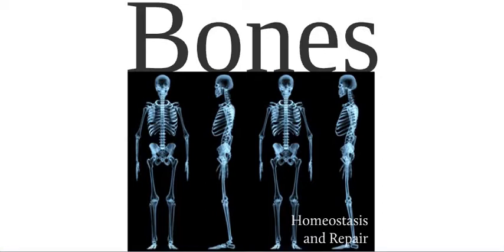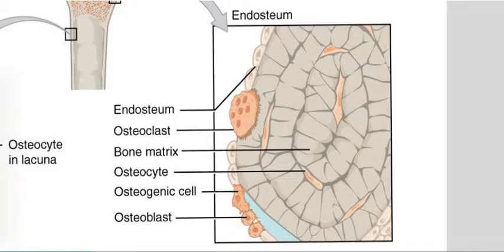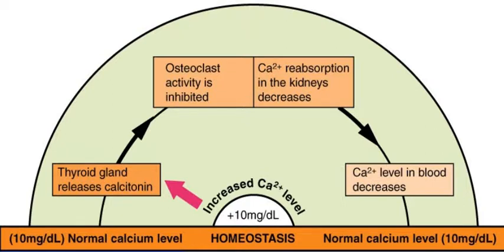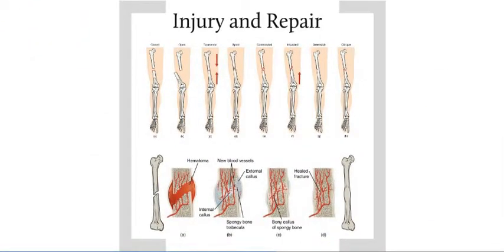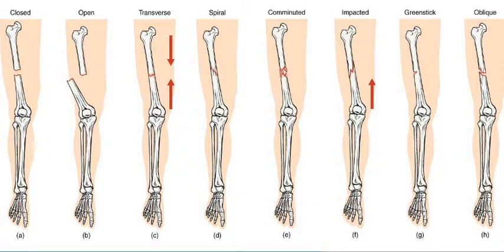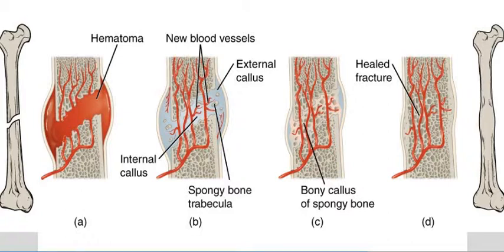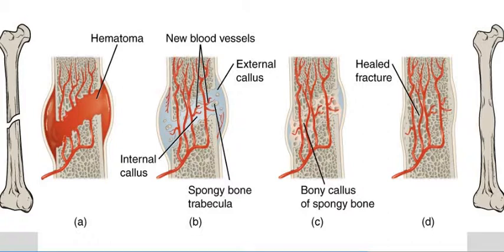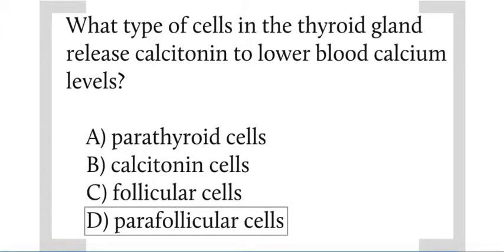The Skeletal System - Homeostasis and Repair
Online lecture material to correspond to Chapter 6: Bone Tissue and the Skeletal System from OpenStax Anatomy & Physiology textbook for Dr. Poe's A&P1 class.